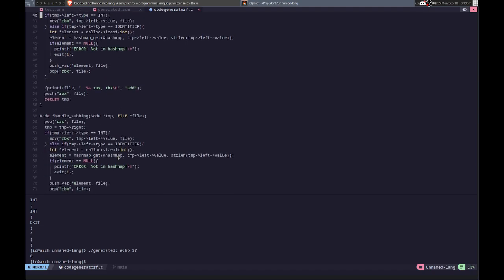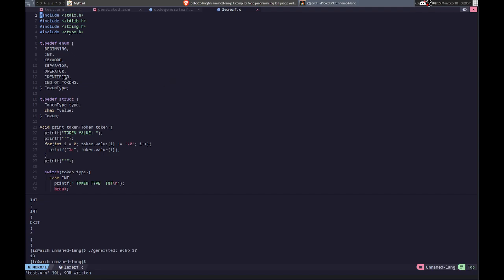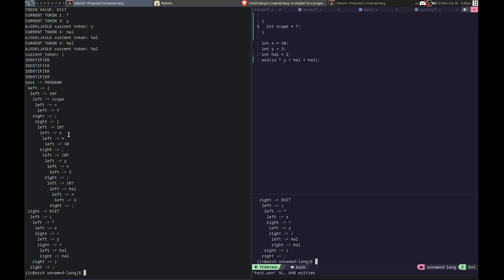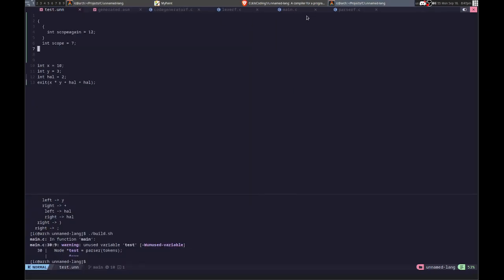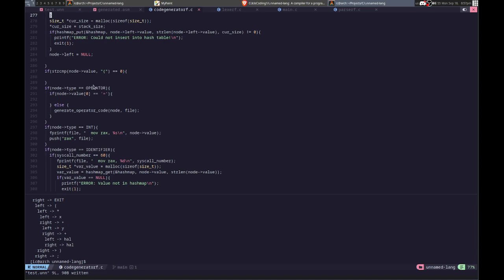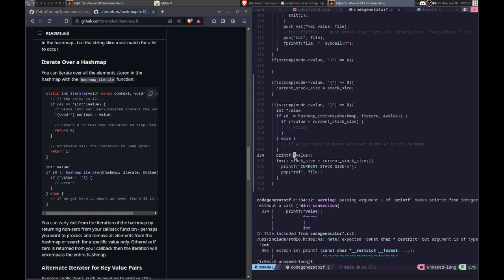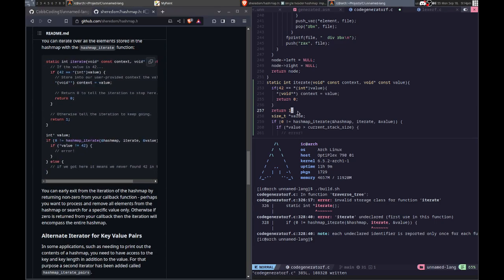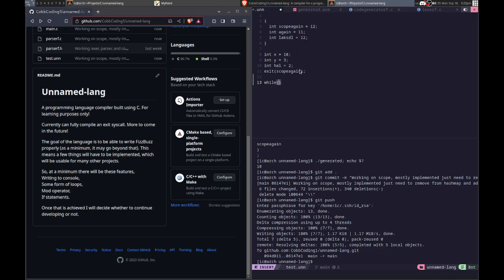Building a Compiler in C - Fully Implementing Scopes